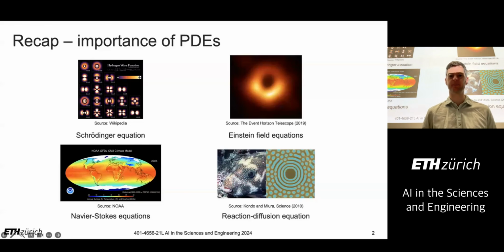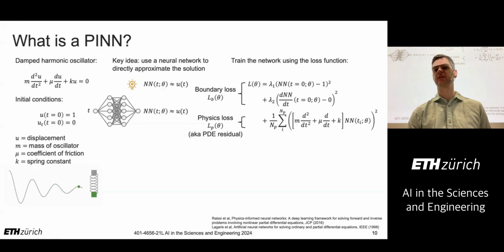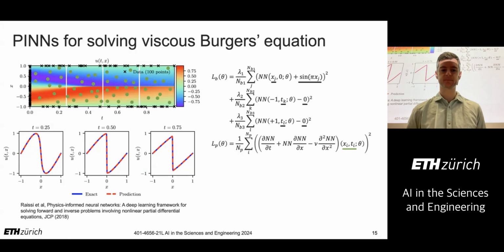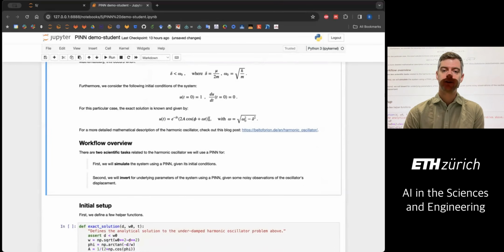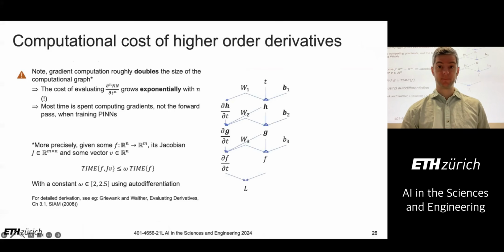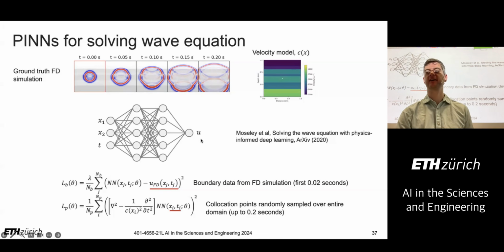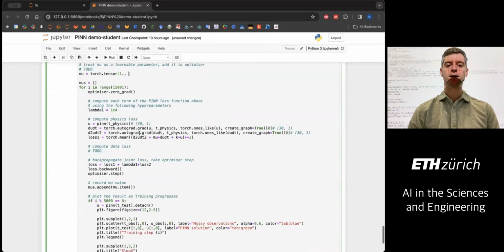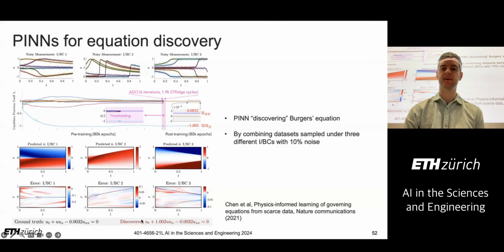ETH Zürich AISE: Physics-Informed Neural Networks – Introduction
▬ Lecture Content  ▬▬▬
0:00 - Recap: previous lecture
3:25 - Using neural networks to carry out simulation
6:21 - What is a physics-informed neural network (PINN)?
18:50 - PINNs as a general framework for solving PDEs
20:56 - PINNs for solving the Burgers' equation
28:00 - History and state of research
29:49 - How to train PINNs
35:58 - 🔴 Live coding a PINN - part 1 | Code
49:29 - Training considerations
54:01 - PINNs from a ML perspective
58:32 - Key scientific tasks
1:00:29 - Simulation with PINNs
1:06:05 - Solving inverse problems with PINNs
1:12:18 - 🔴 Live coding a PINN - part 2 | Code
1:20:14 - Equation discovery with PINNs